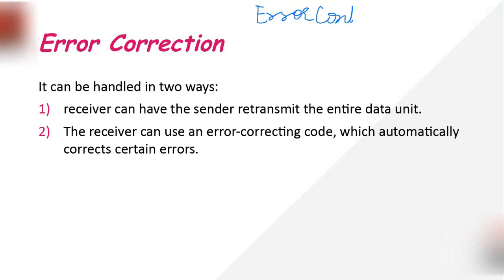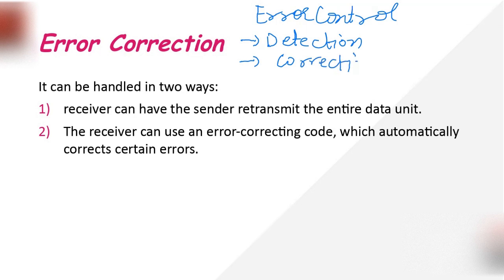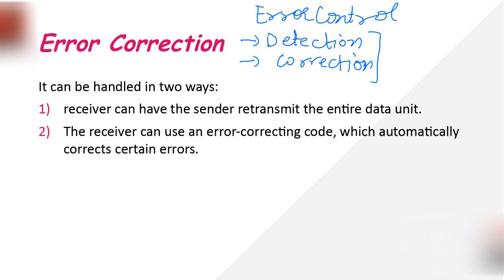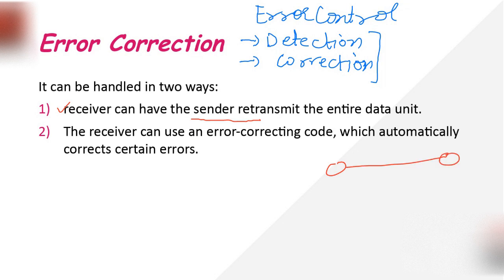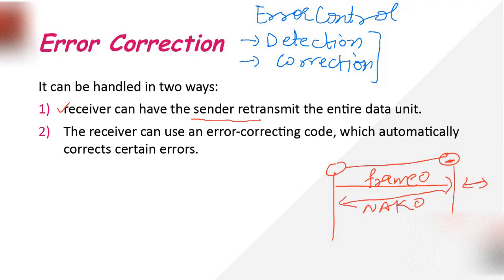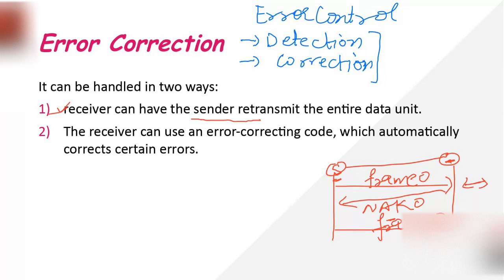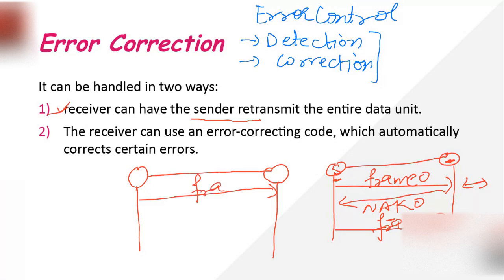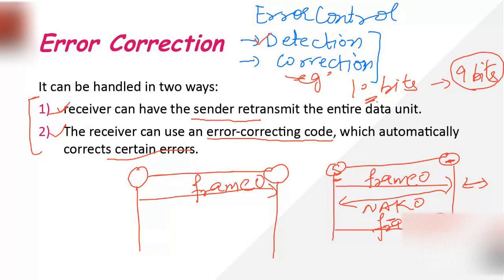Error Control in Computer Networks| Error Detection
This video talks in brief about error control mechanism offered by DLL in computer networks.